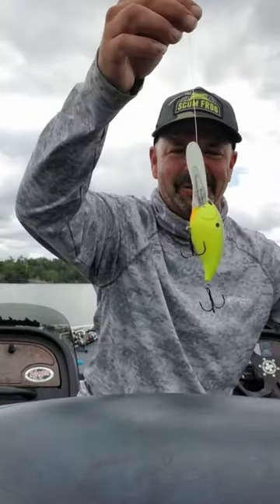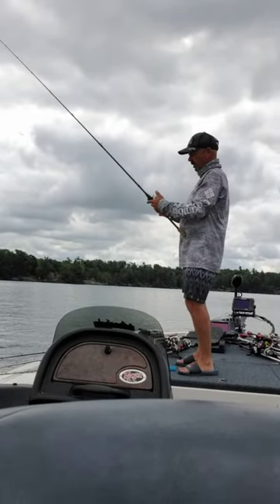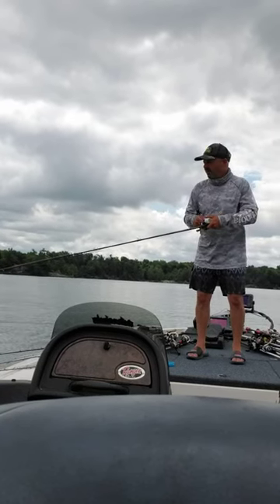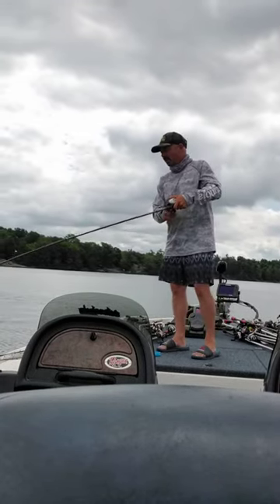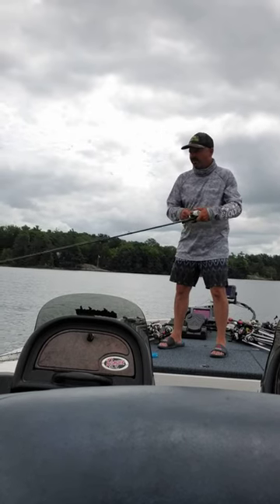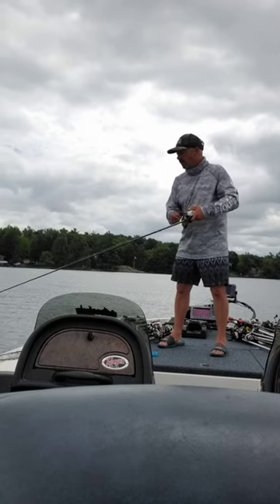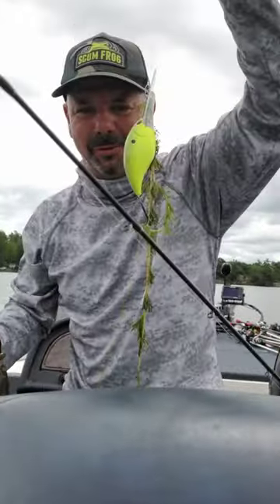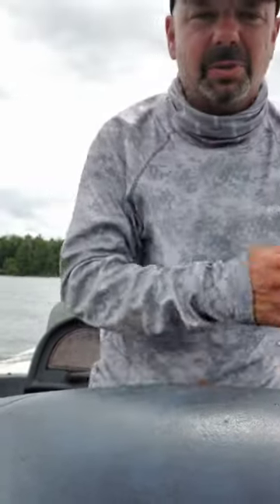How to approach a weedbed